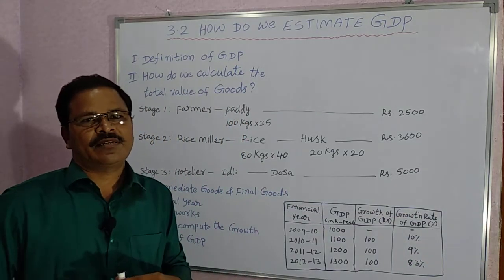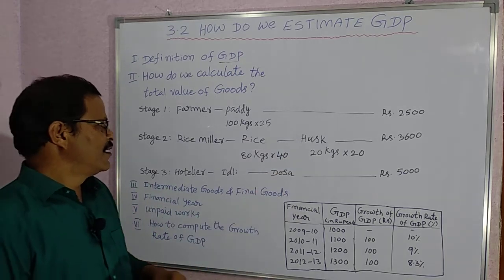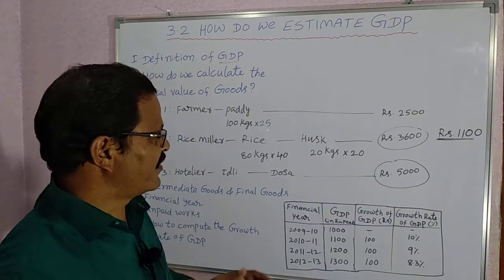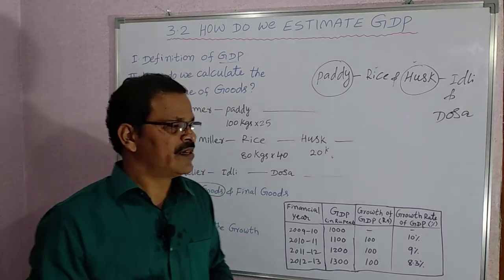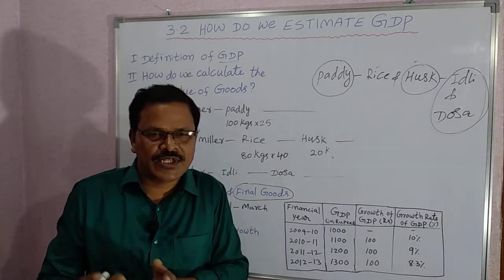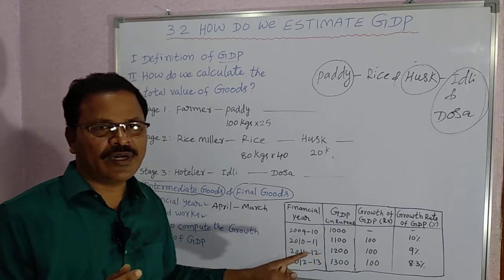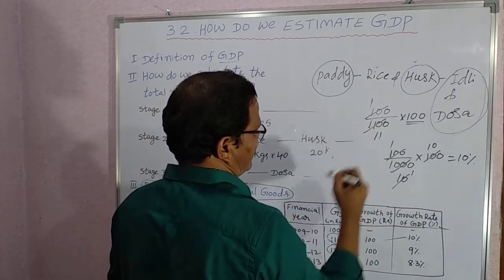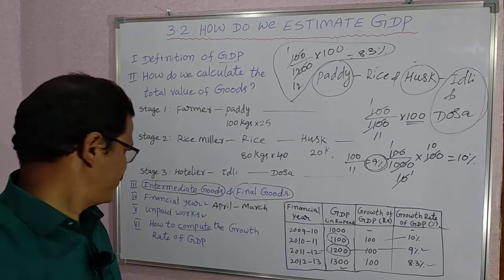10th class|| Social Studies ||3.2 How do we estimate GDP ||By Appala Naidu Ganivada ||School asst.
After watching this video and reading pages 30,31,32 answer the following questions

1) What are the intermediate goods ? Name some of them.

2) What are the final goods ? Name some of them ?

3) Complete the table given at page no.31.

4) What is the GDP ?

5) What is the financial year ?

6) What does the GDP record ?

7) What are the important activities that are not sold/purchased in the market ?

8) Complete the table given at page no.32 ?